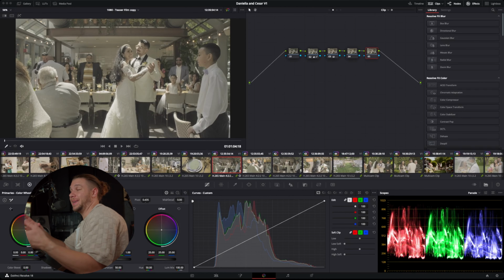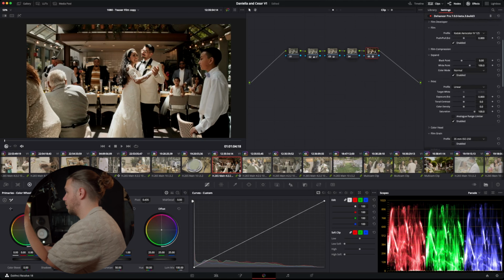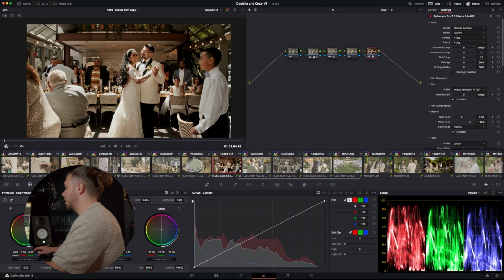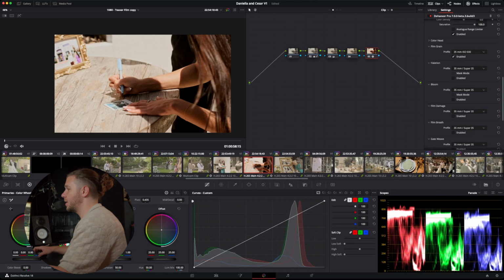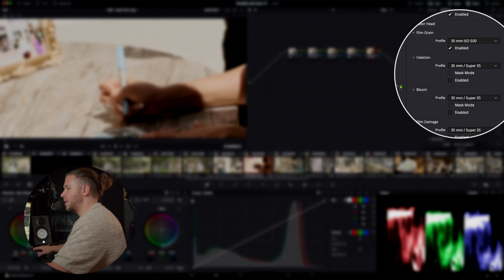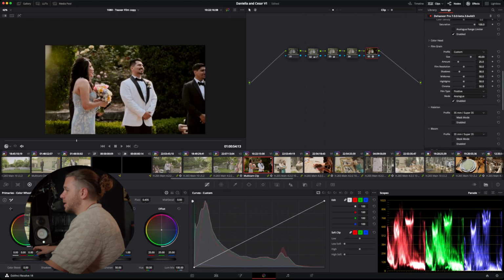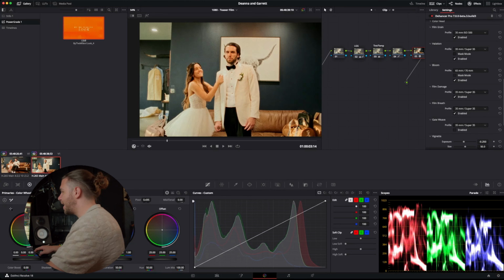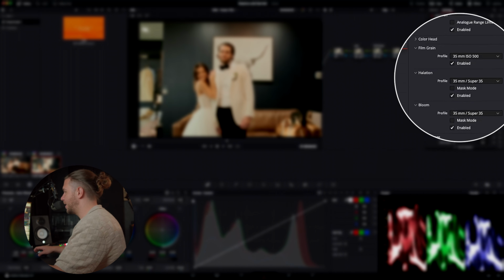Dehancer Pro UPDATE 7.0.0 & Why You NEED to Be Using It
00:00 Intro
01:10 Walk-Through
10:02 Why Dehancer?

My Gear for weddings:
Fujifilm XH2S
Fujifilm XT4
DJI RS3 Pro
Fringer EF-FX PRO II
Viltrox EF-FX2 Auto Focus 0.71x Reducer
Sigma 18-35mm F1.8 Art
Tamron SP 24-70mm F/2.8
Tamron SP 70-200mm F/2.8

Fuji XH2S cameras handheld and on gimbal
Contax Zeiss 50mm 1.4
Contax Zeiss 85mm 1.4
Tamron 24-70mm 2.8 + Metabones Speedbooster
Tamron 70-200mm 2.8 + Metabones Speedbooster
Sigma 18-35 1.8 + Fringer Pro II